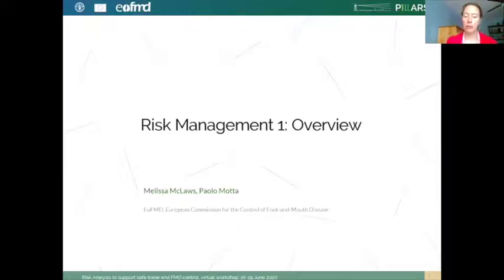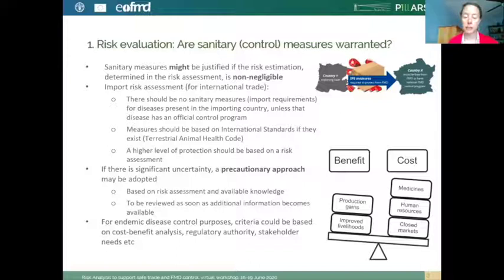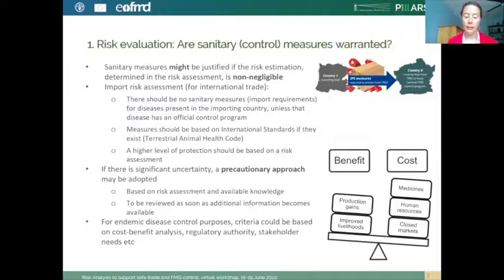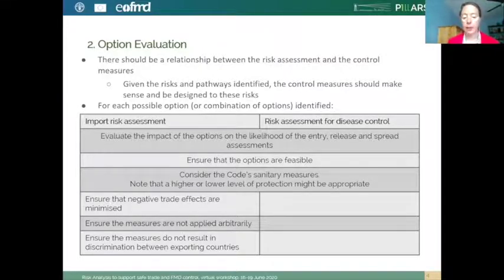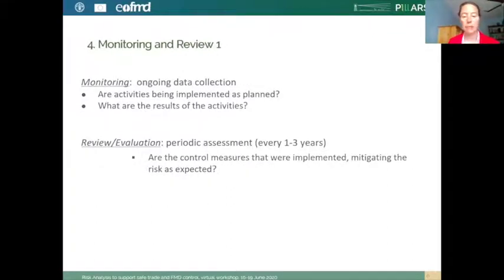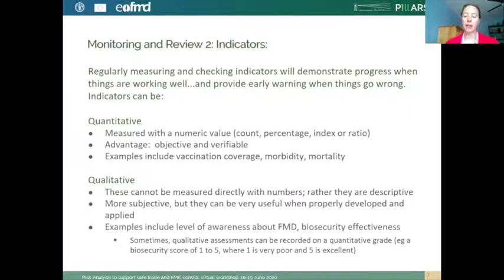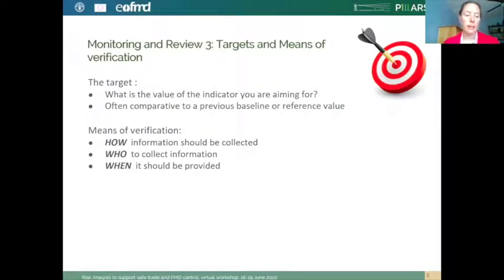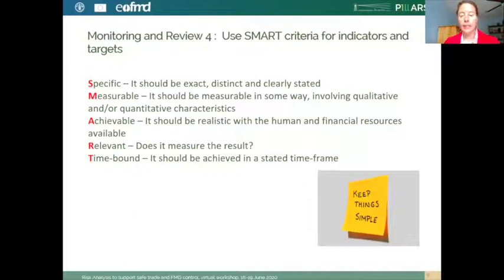Risk Management overview - Dr Melissa Mclaws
During the EuFMD Safe Trade and FMD control virtual workshop carried out in March 2021 in partnership with the OIE, Dr Melissa Mclaws gave an overview of the concept of risk management. This is the stage in the risk analysis process where measures to mitigate the risk (i.e. sanitary or control measures) are decided upon and implemented. In this presentation, the four steps of risk management are briefly described: risk evaluation; option evaluation; implementation; and monitoring and review.